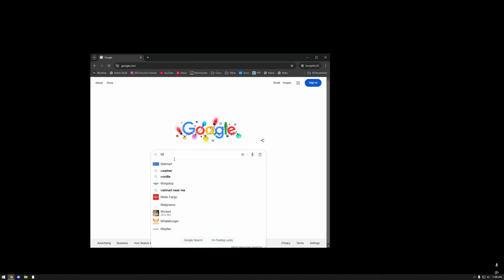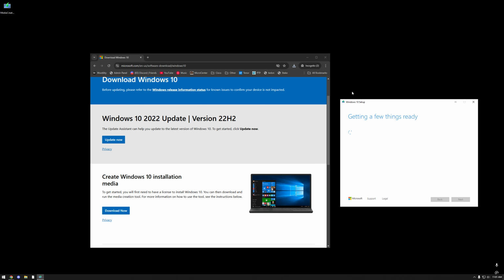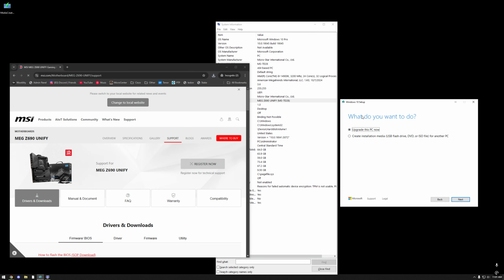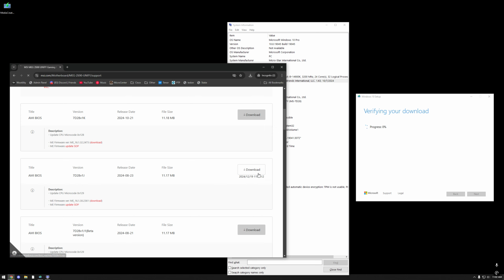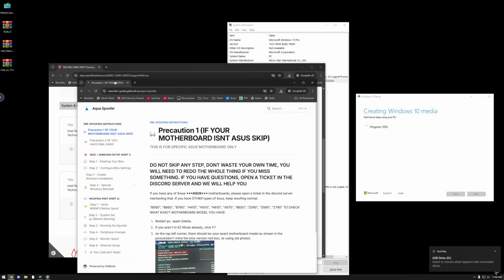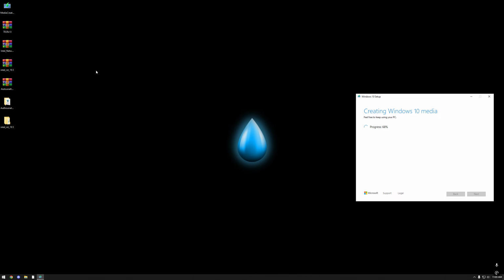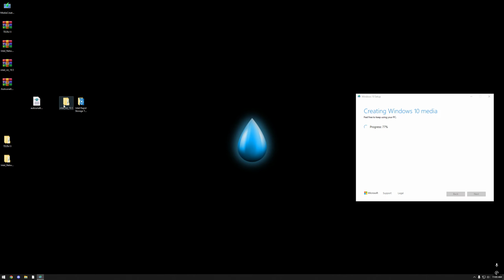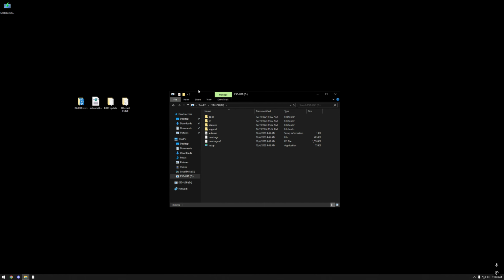Aqua Perm - How to create your USB.